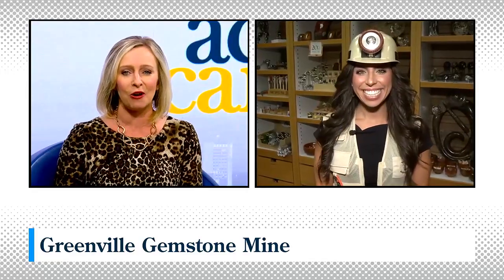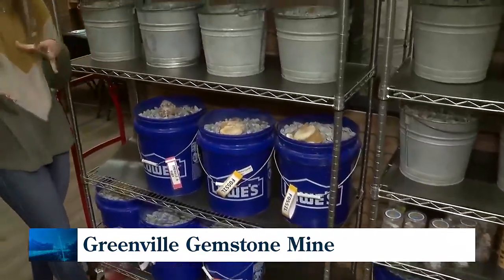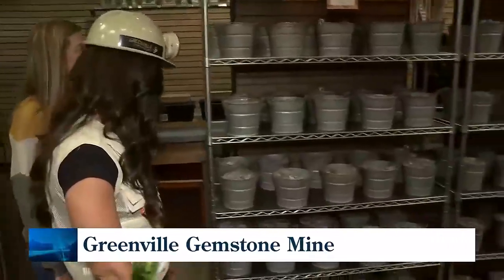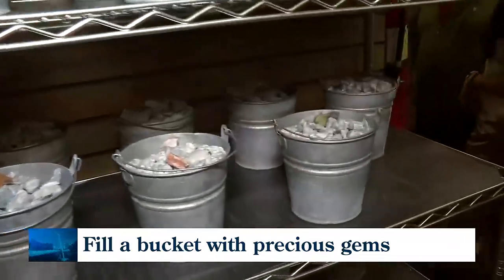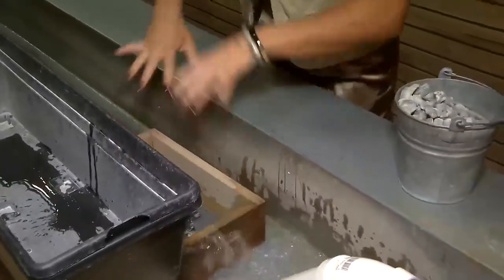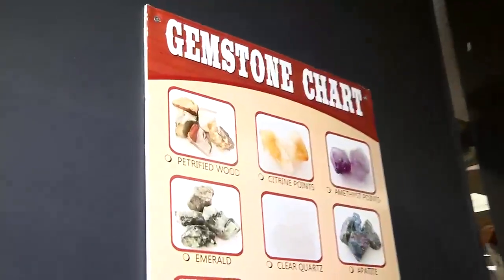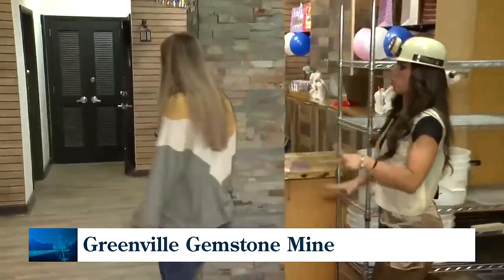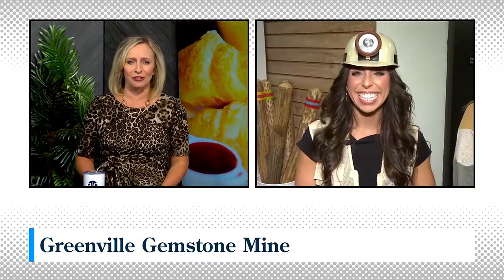Gem mining in Greenville!